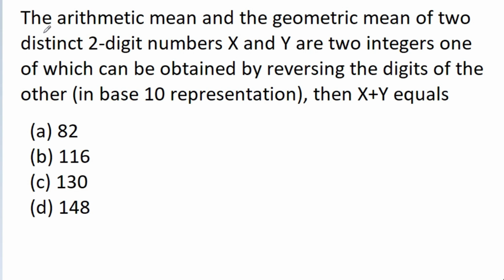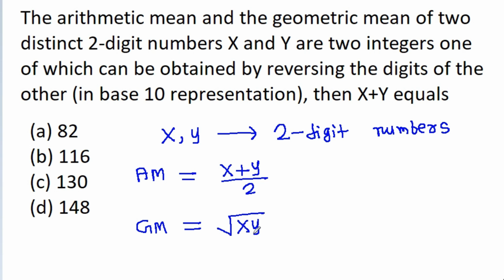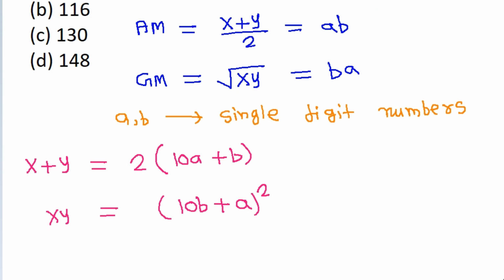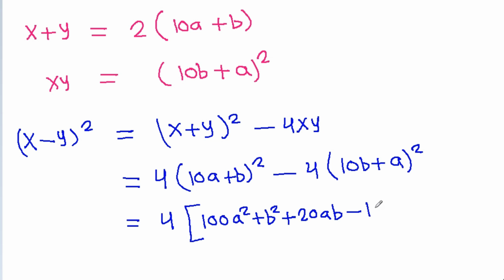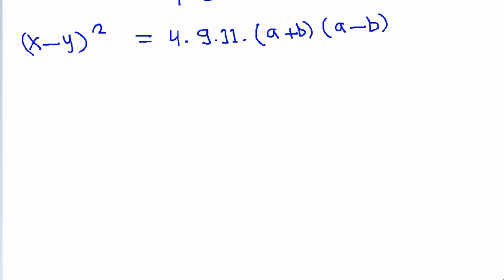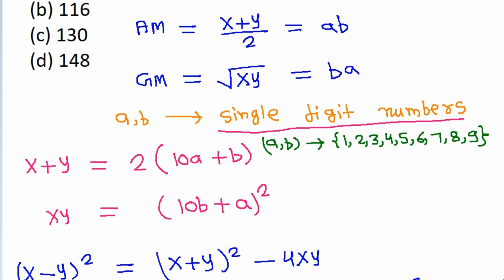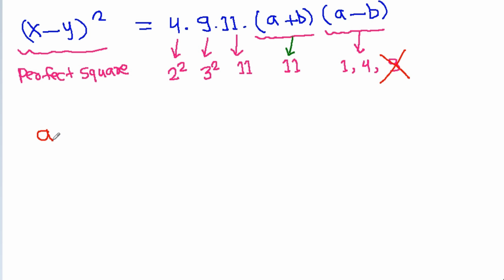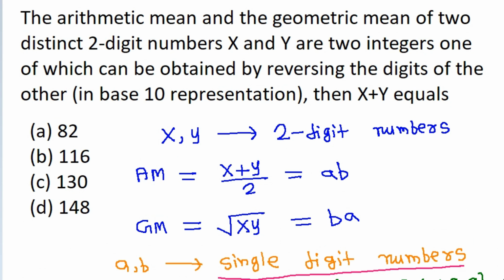A Very Nice Problem - Number Theory